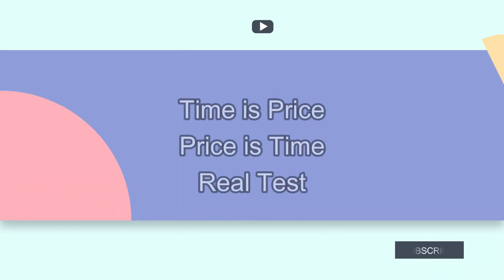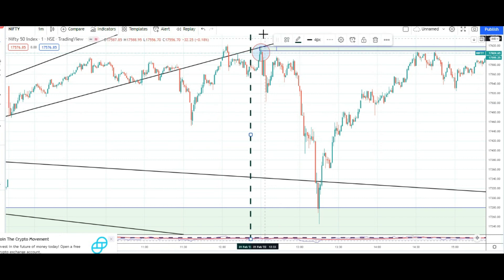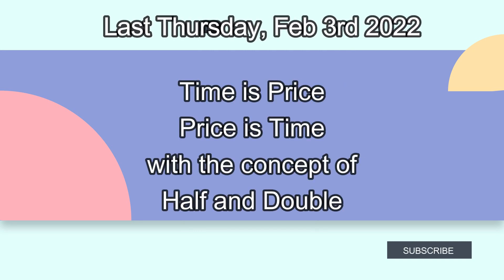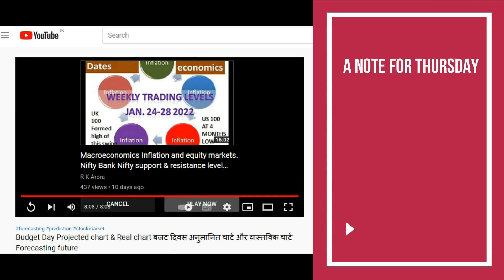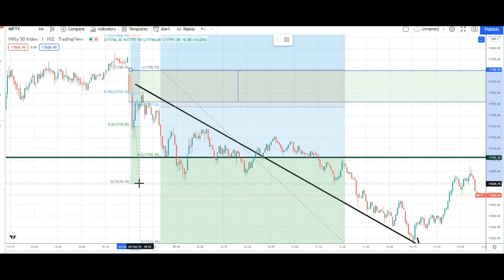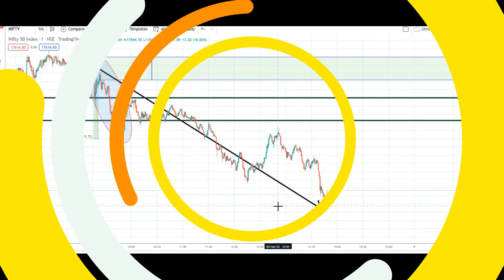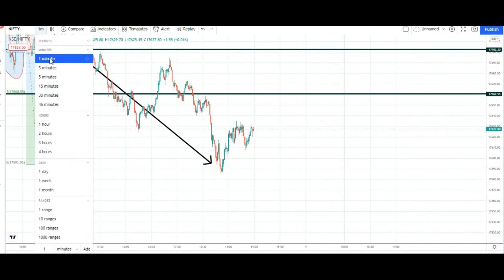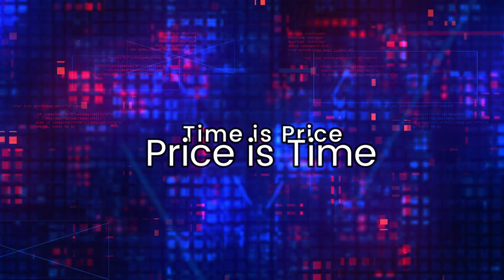Budget day time a perfect intraday reversal, daytrading Trading with the concept of half & double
Aurora Time is a concept based on the theory of "Time is Price and Price is Time". RK Arora discovered Aurora Time for day trading a decade back. 5 years back first video on Aurora Time was published on YouTube.